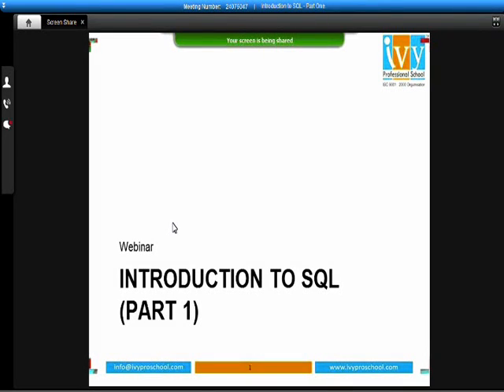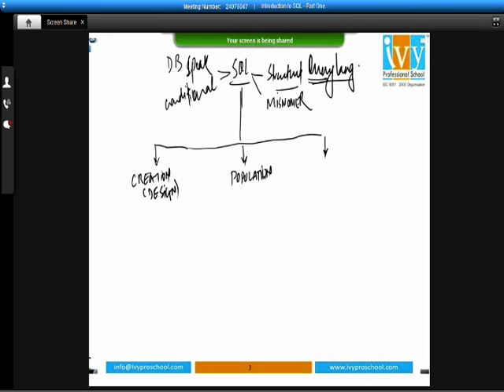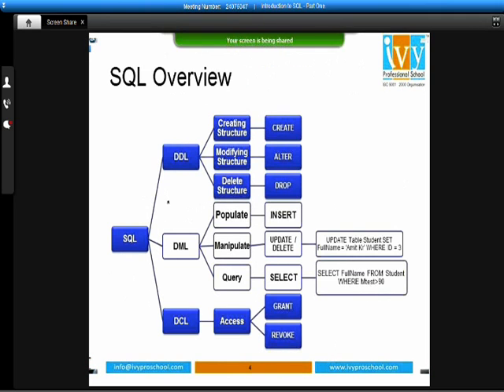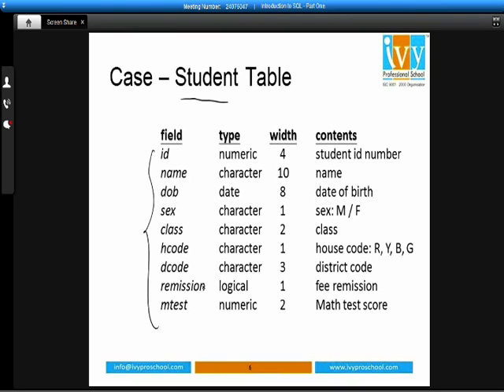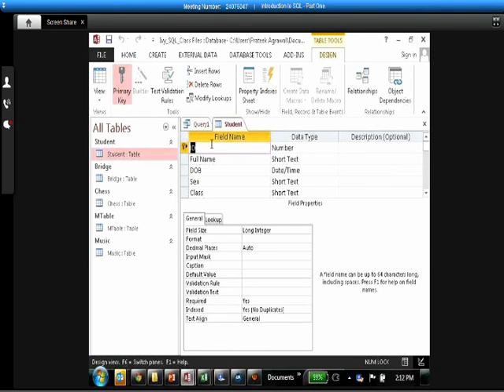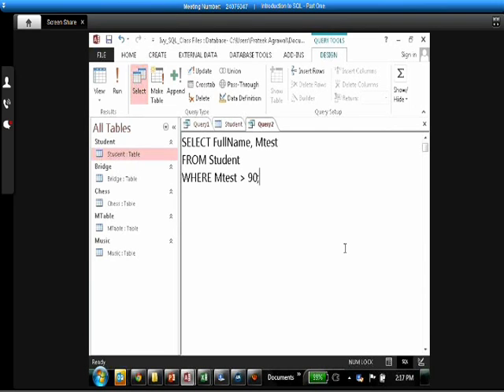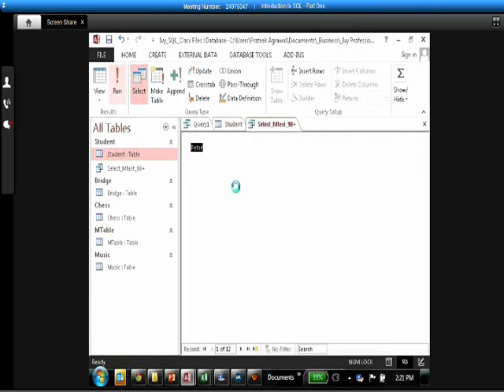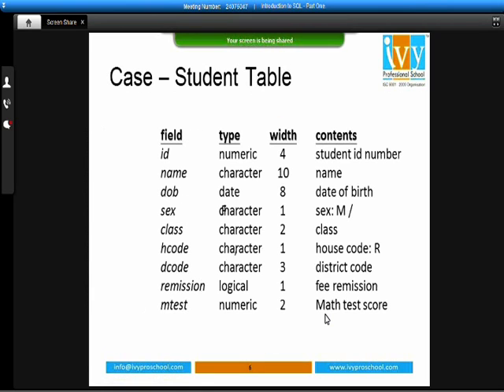Webinar on Introduction to SQL - Part One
As a part of Ivy Pro School's series of short industry focused webinars (or online seminars) on regularly used Analytics techniques, we present a webinar on Introduction to SQL -- Part One

•Anyone who is interested in SQL Programming.
•Any Analytics aspirant who wants to find out how data is manipulated and extracted in SQL

Topics to be covered in this Webinar:

• Different SQL statements
• Data Extraction using SQL
• Data Manipulation using SQL